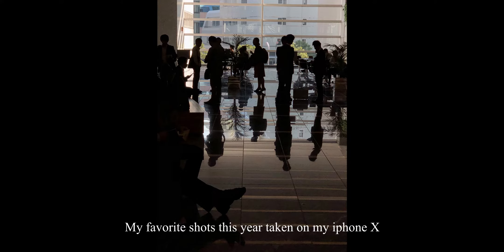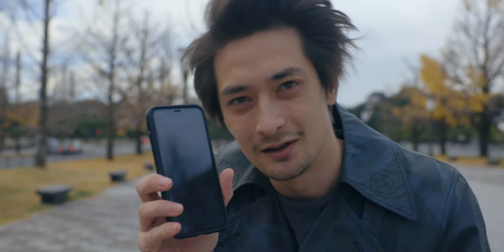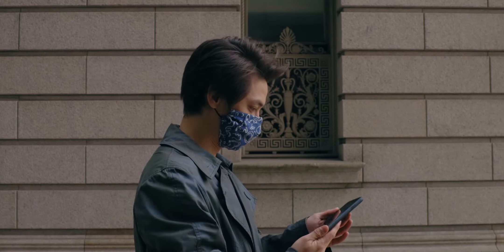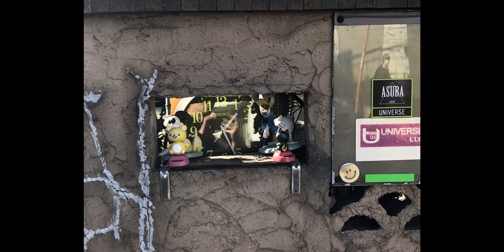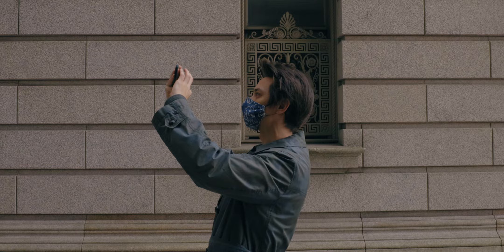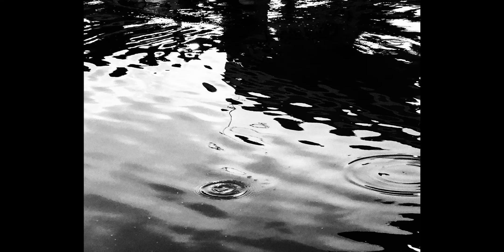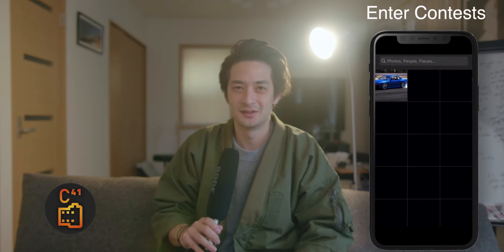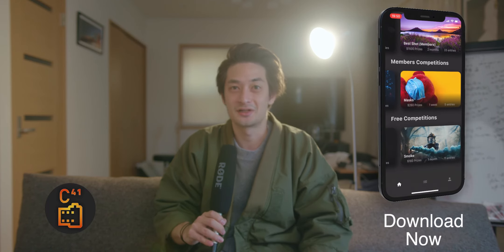How to use an iphone for street photography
Today I give a tutorial on how I use the iphone as a photography tool.
We head to the streets of Tokyo to take some photos with the phone.

You can message me with the donation to make a REQUEST.
Depending on the payment I can help with your needs. (Some past examples: Do a workshop in my country! Teach me personally! Show me around Japan!)

I run a discord group to communicate with upcoming photographers.